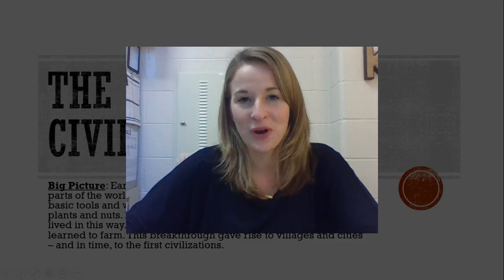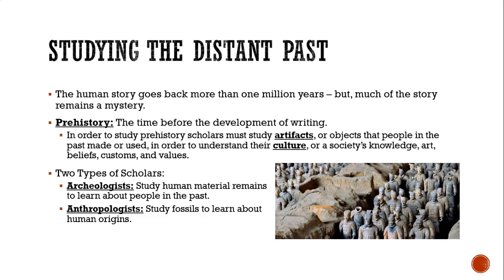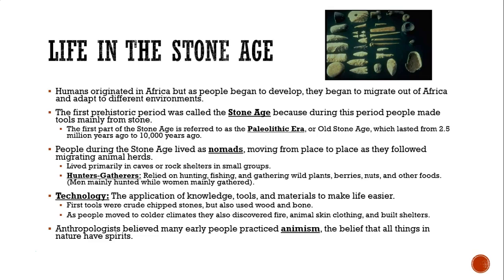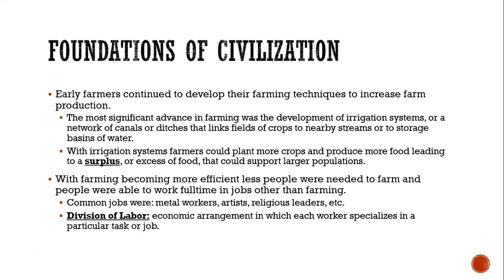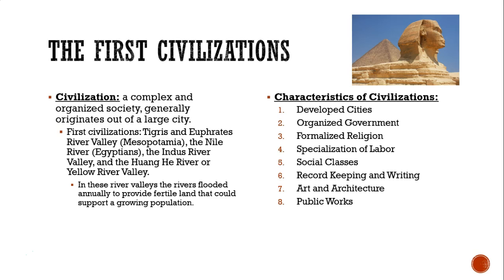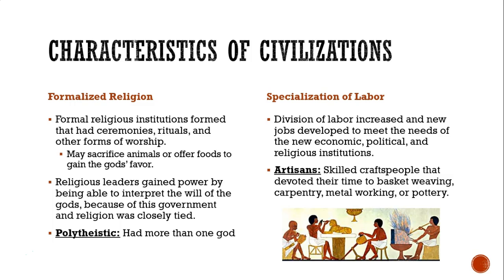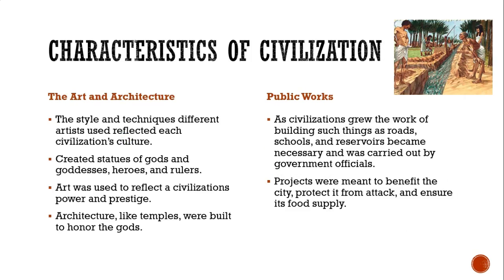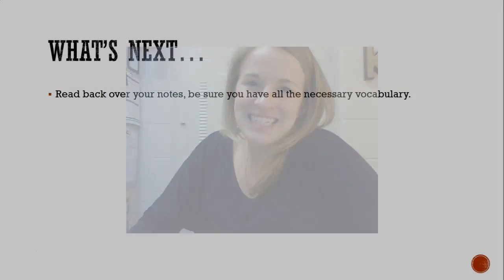Unit 1: The Beginning of Civilization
Early Humans slowly spread from Africa to the other parts of the world. These people struggled  to survive by using basic tools and weapons to hunt animals, catch fish, and gather plants and nuts. For hundreds of thousands or years, early people lived in this way. Then, as the last Ice Age ended, some people learned to farm. This breakthrough gave rise to villages and cities – and in time, to the first civilizations.